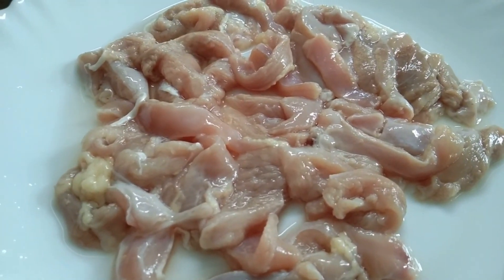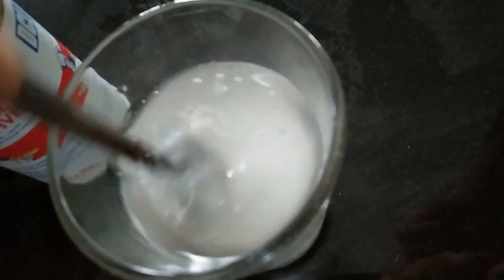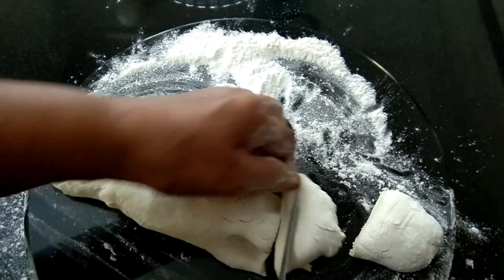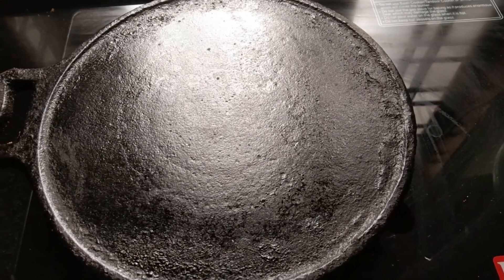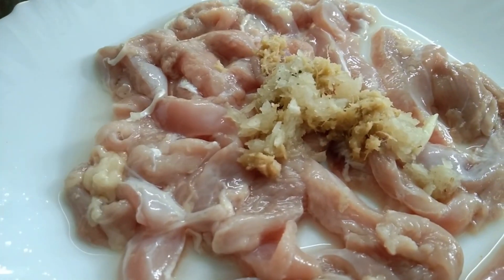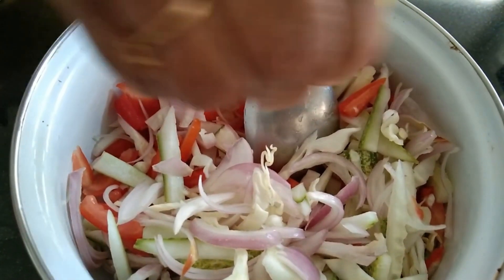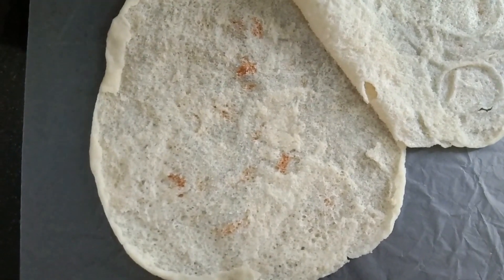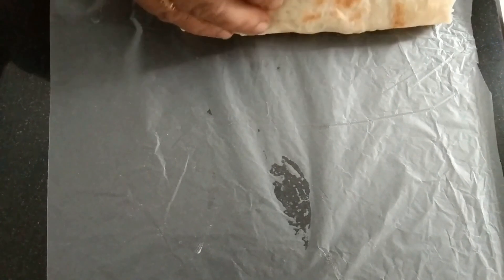നാടൻ ഷവർമ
kozhyyirachi